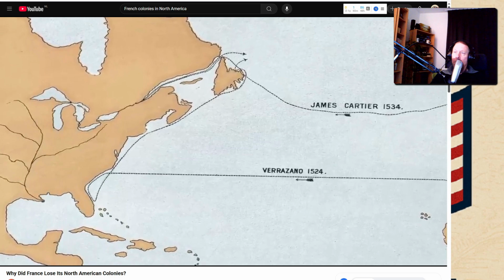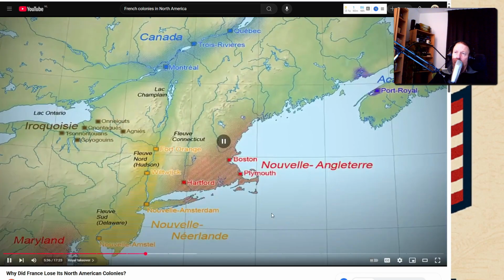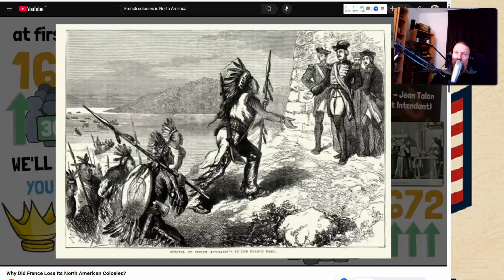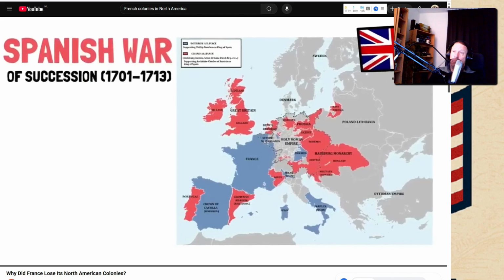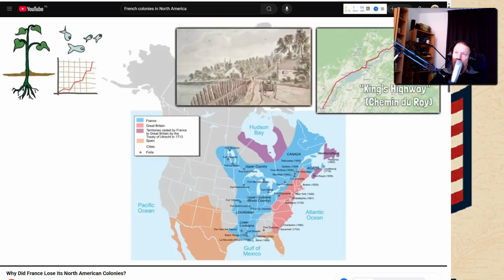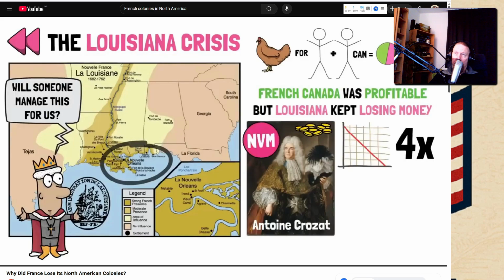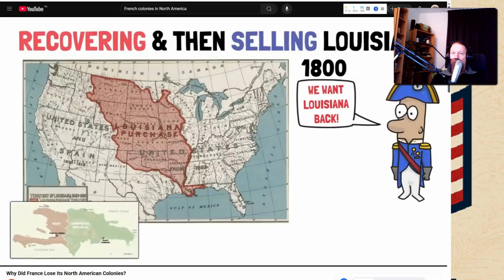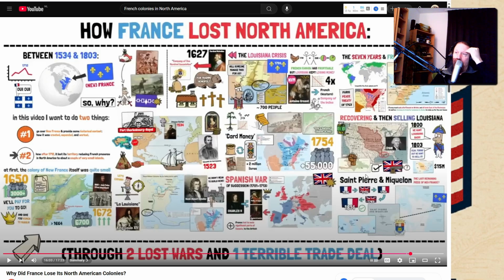Dutchman reacts: Why did the French lose their American colonies?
Welcome to US History Through Dutch Eyes. I’m Johan, and as a curious Dutchman, I try to understand how the USA became what it is today — by watching American history through, well... Dutch eyes.

In today’s video, I react to a video about the French colonies in North America.
France once ruled large parts of the continent — from Canada to the Mississippi. So, why don’t Americans speak French? What happened to all that French influence?

Let’s explore how the French lost their grip on the New World and how that changed the course of American history.